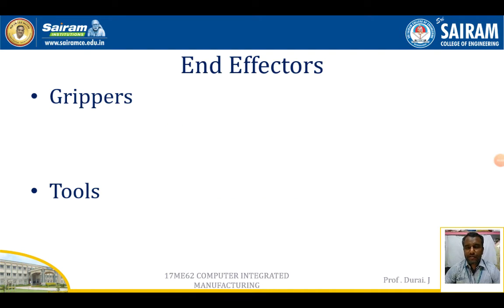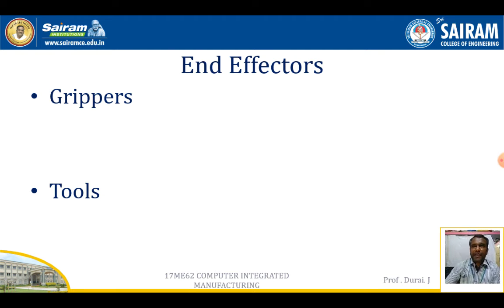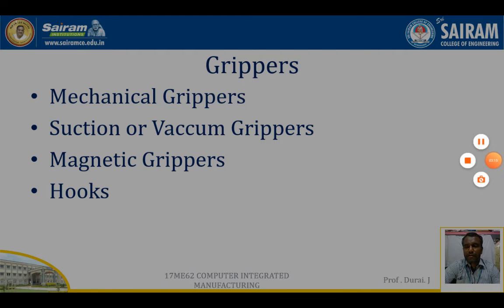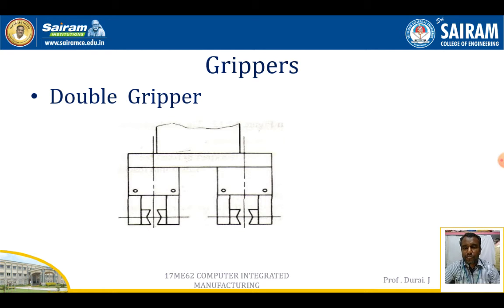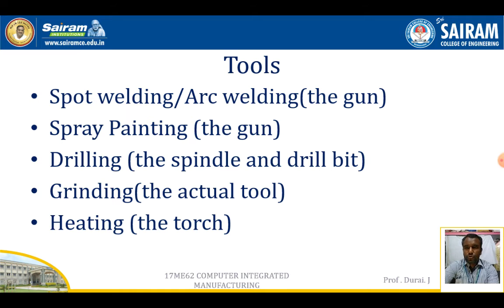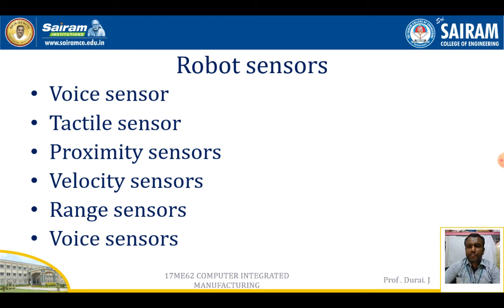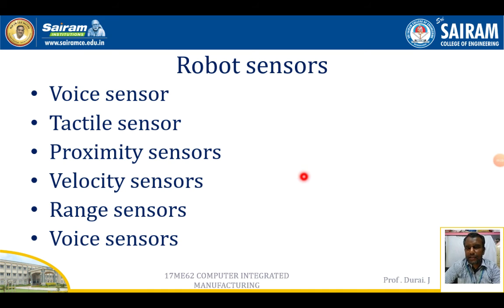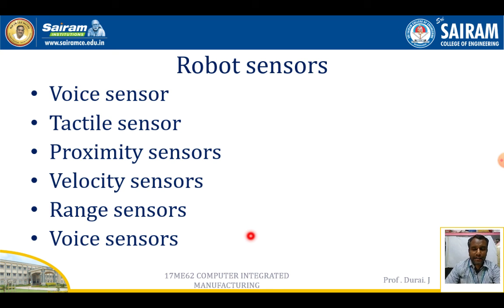Lecture video 9_17ME62_Module4_Robotics_Durai J